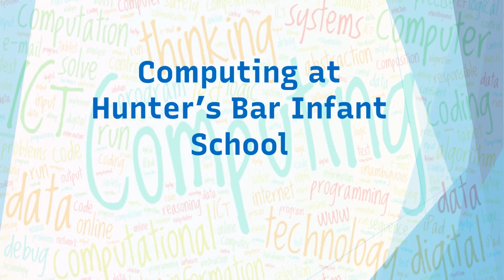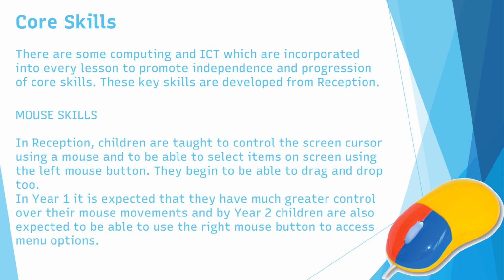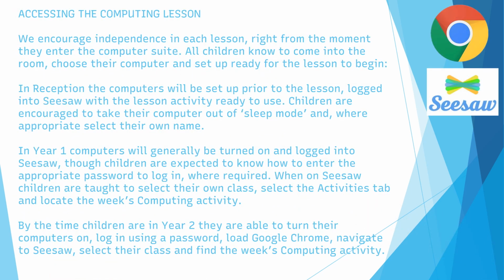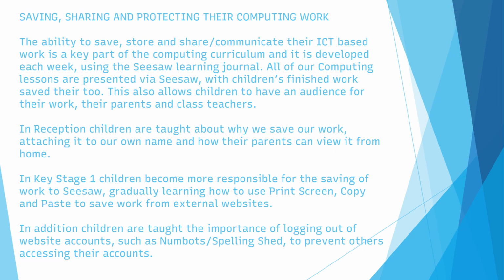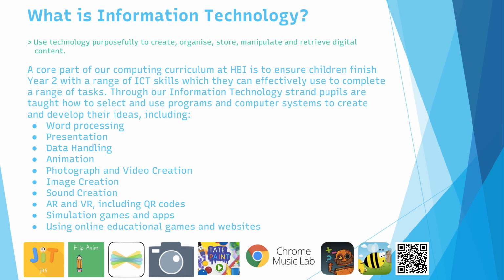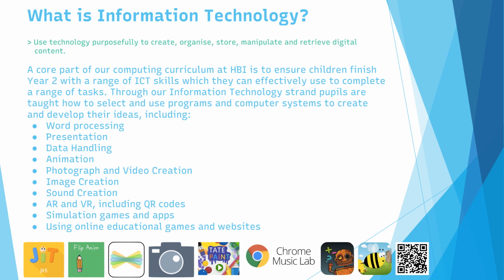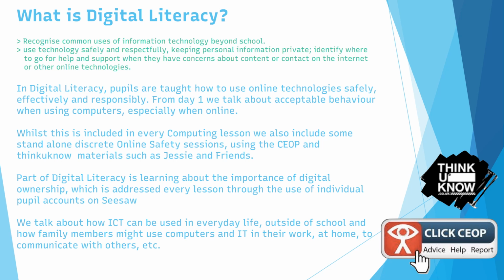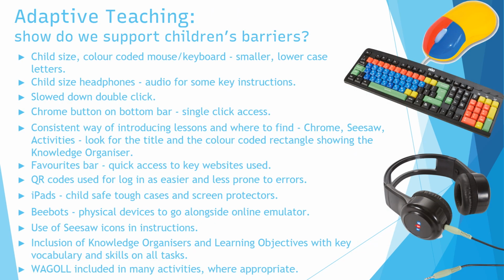Computing Parent Information Film